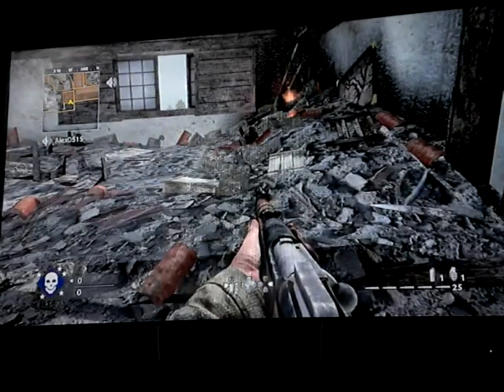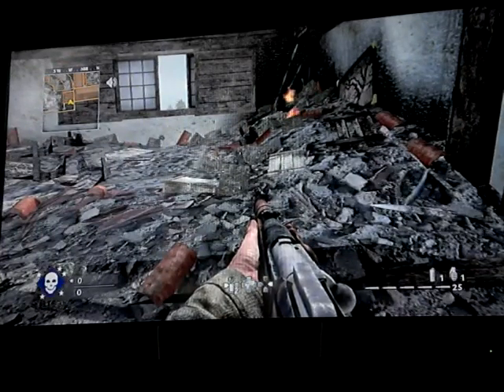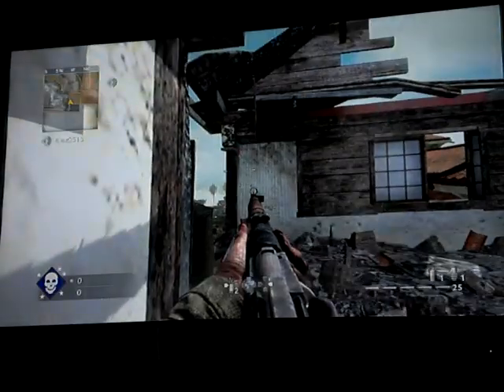codwaw glitch tutorial